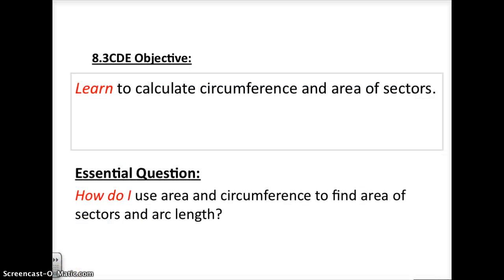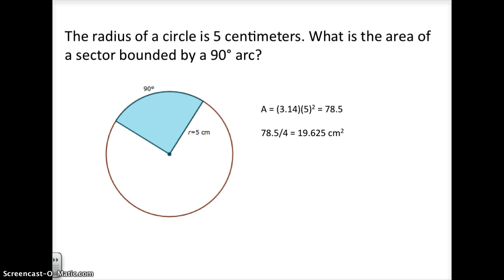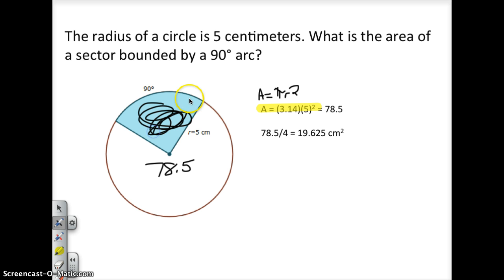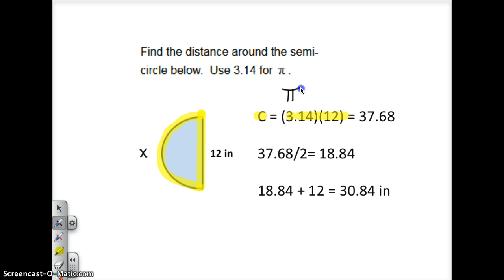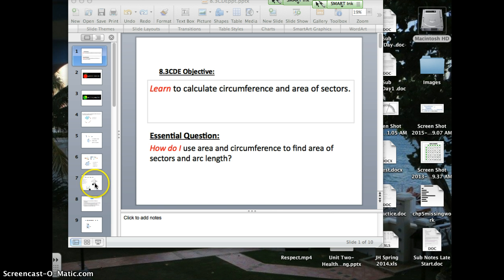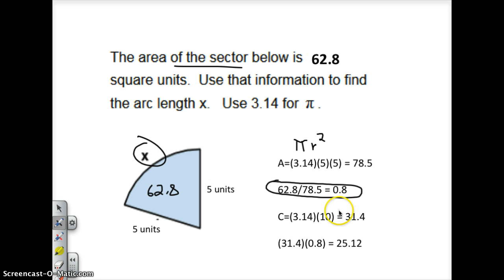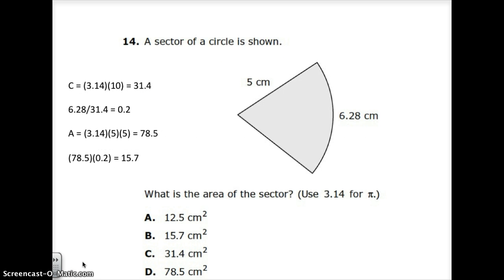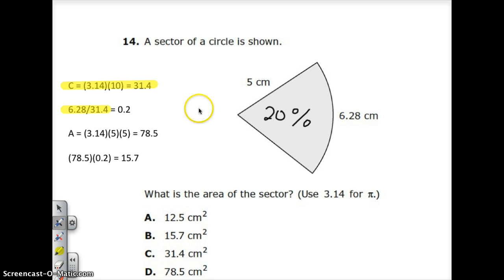8.3 Sectors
8.3 Sectors